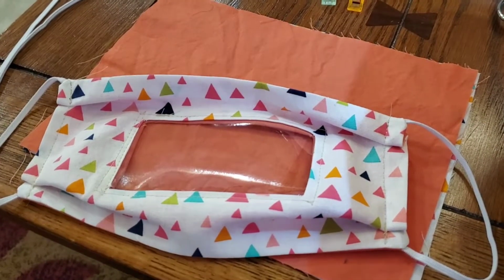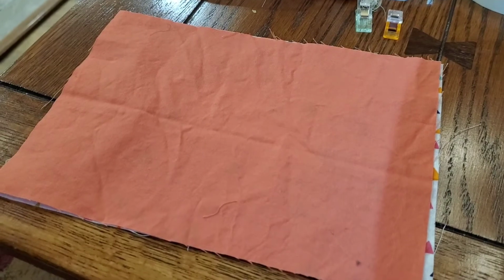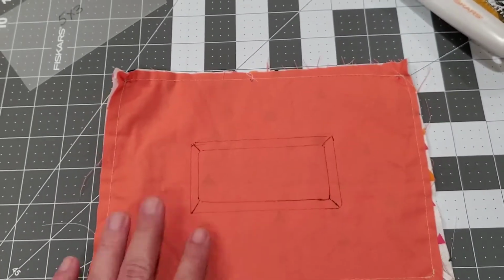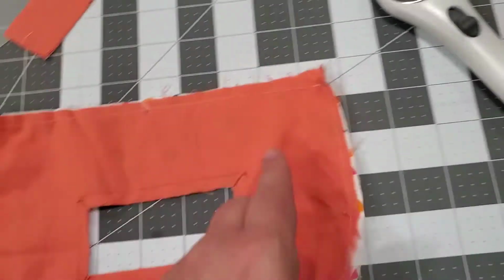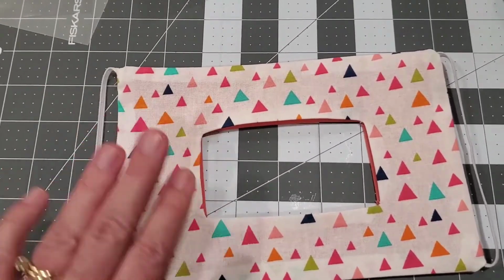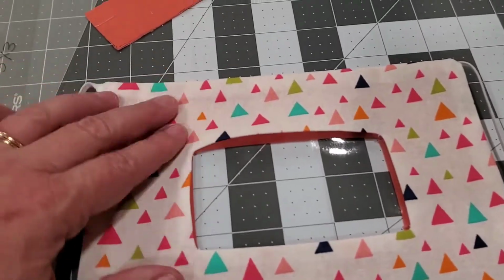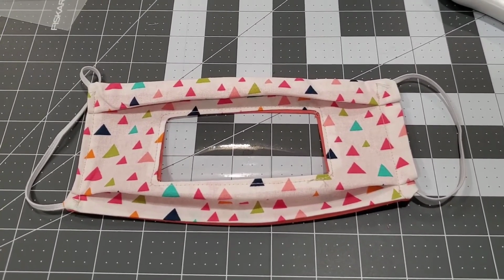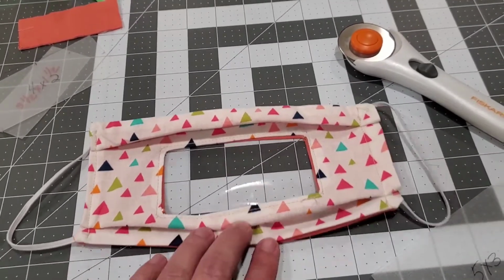Mask with widow for the hearing impaired